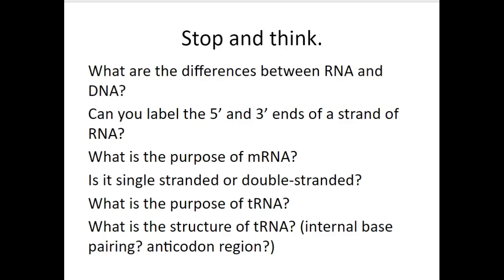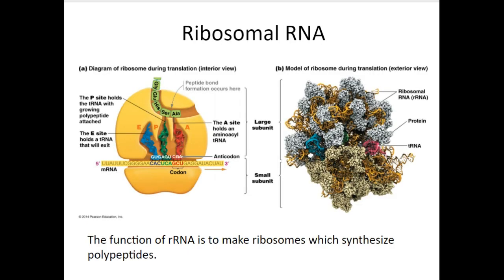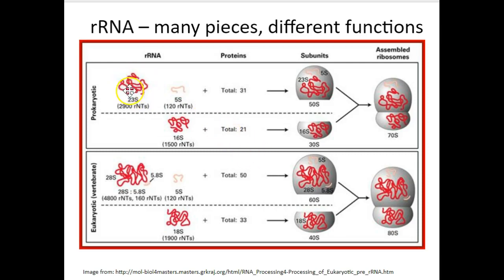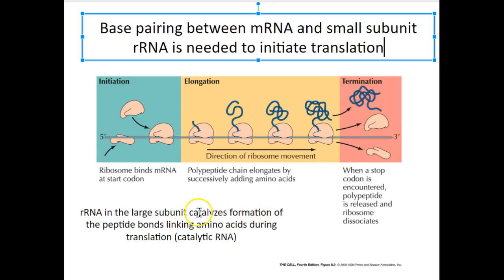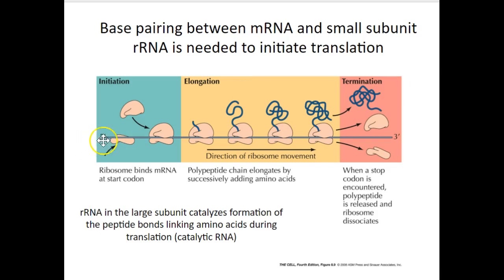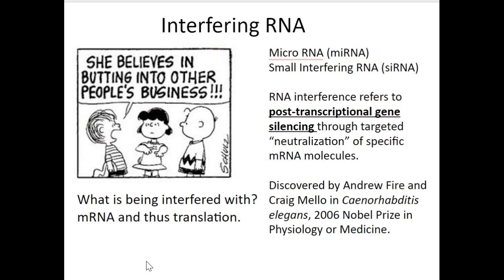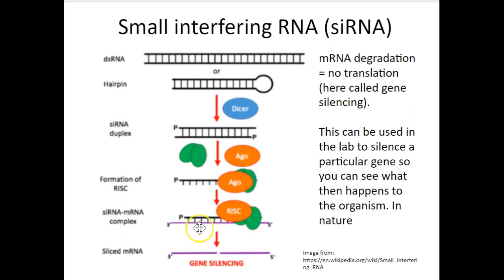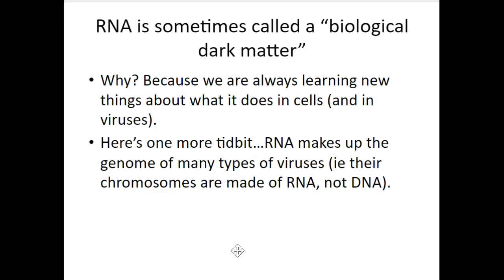Launen RNA S and F part 2